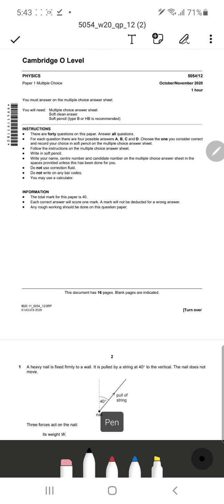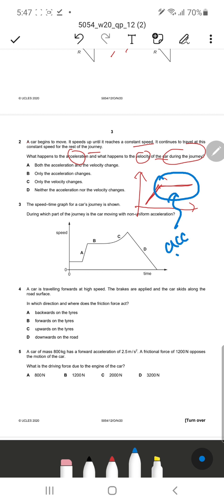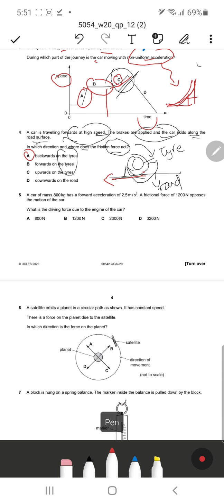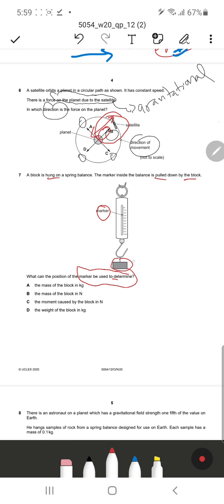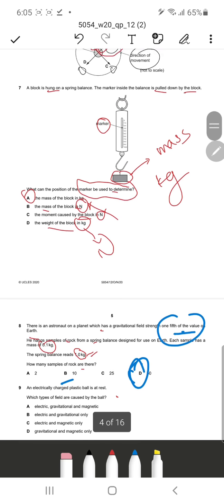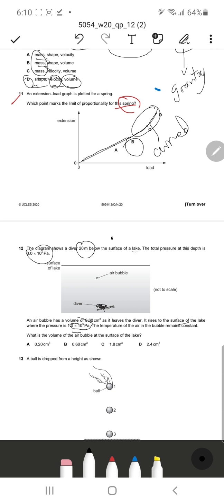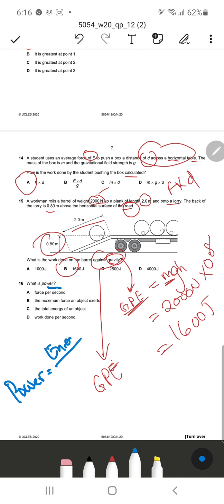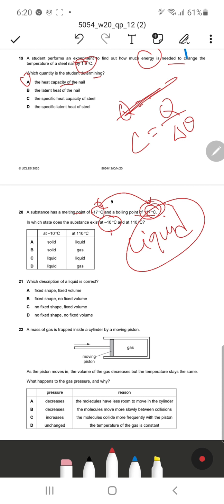5054 w20 p12 /Oct Nov 2020 paper 12 MCQ solved+explanations(1-20)| Physics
o level physics 5054
Cambridge
past paper solve
w20 p12 explained